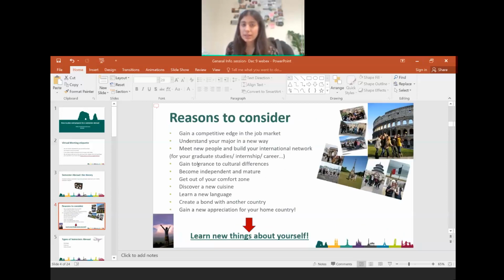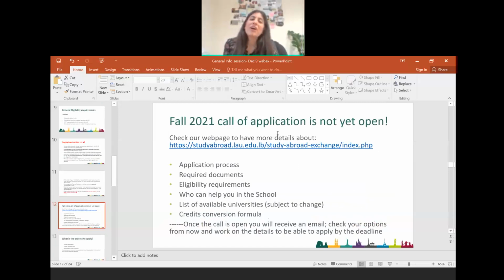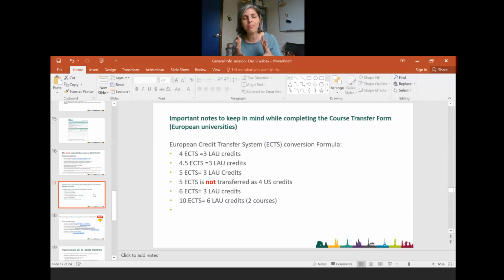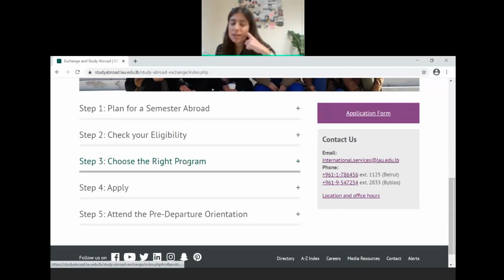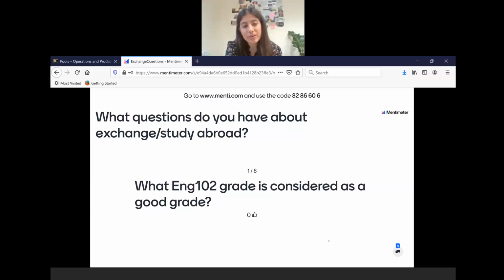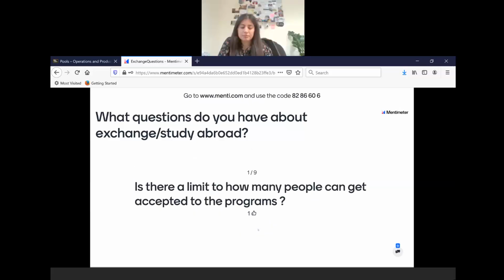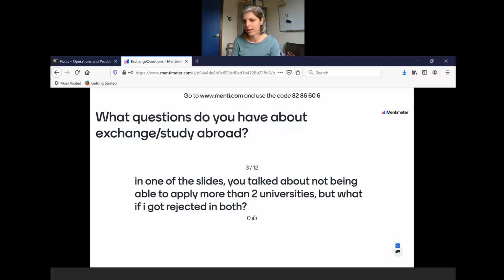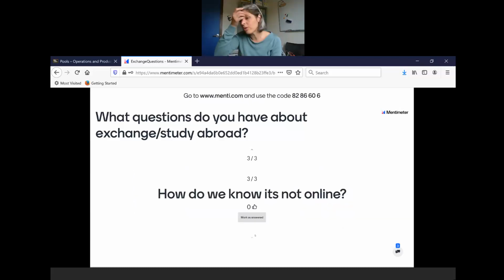How to plan and prepare for a semester abroad